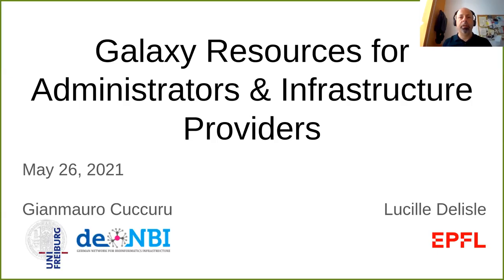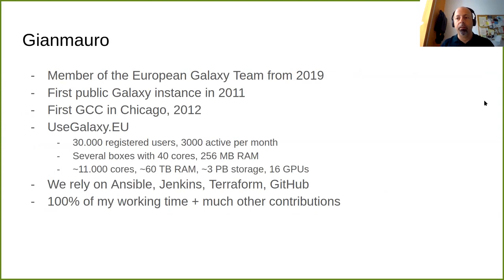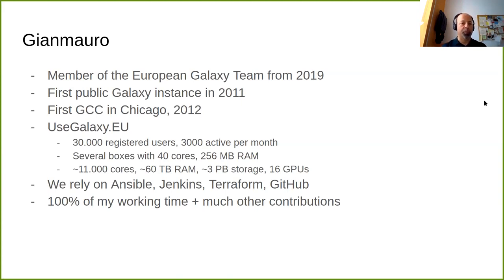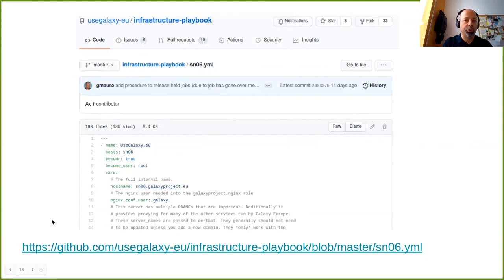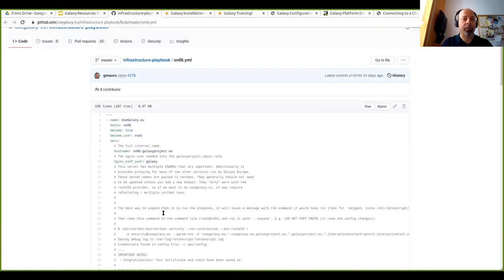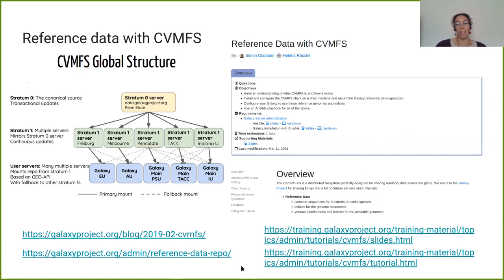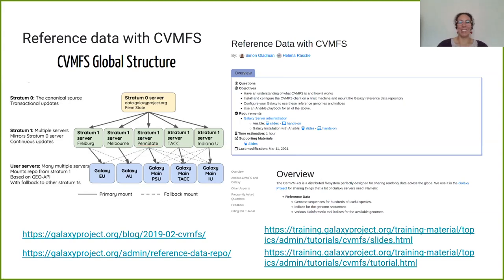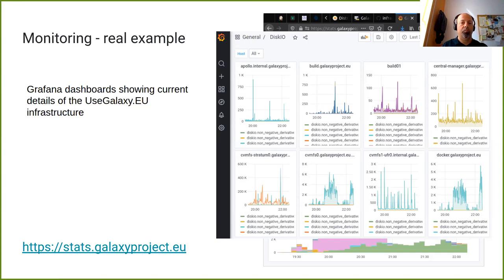Webinar: Galaxy Resources for System Administrators and Infrastructure Providers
This webinar highlights resources for administering your own Galaxy server.

Presenters
• Gianmauro Cuccuru, University of Freiburg
• Lucille Delisle, EPFL